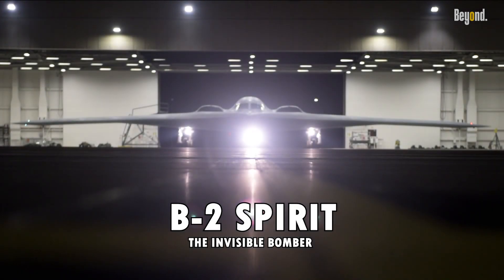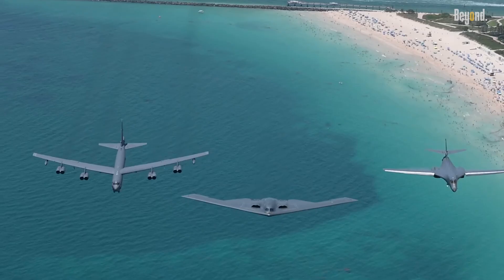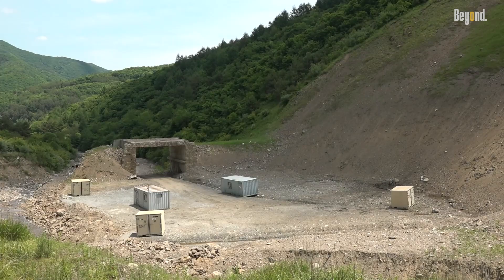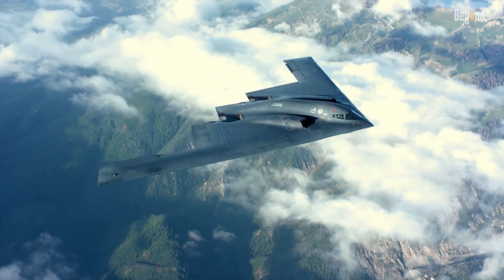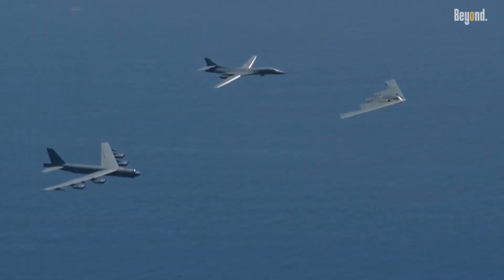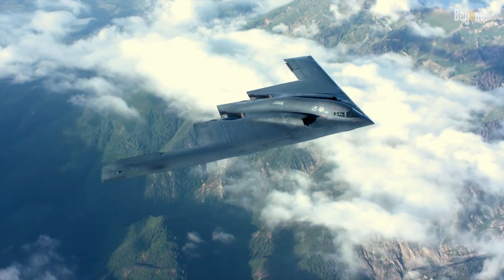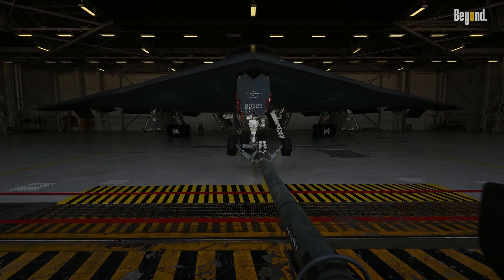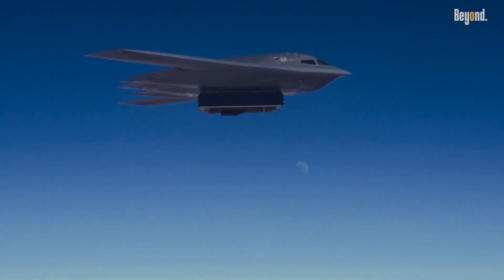How the B-2 Spirit Dominates Enemy Radar?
To truly appreciate the B-2’s radical capabilities, it’s essential to compare it with its predecessors and understand how it set an unprecedented standard in radar evasion and survivability. Before the B-2, strategic bombers like the B-52 Stratofortress and B-1B Lancer relied heavily on speed, altitude, and electronic countermeasures to evade enemy defenses. These aircraft were large, conventional bombers with exposed vertical tails, engines, and fuselages that reflected radar waves distinctly. Though equipped with advanced jamming tech, they remained visible on radar screens and thus vulnerable to increasingly sophisticated integrated air defense systems.